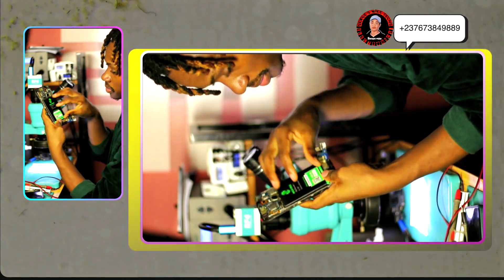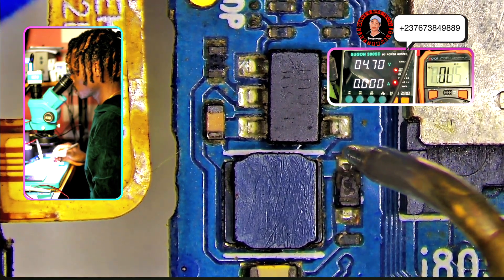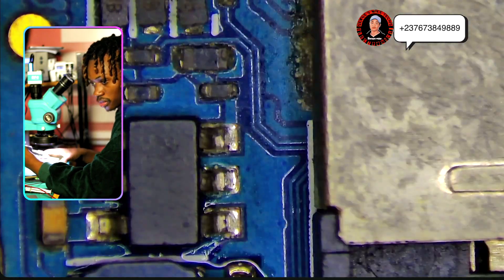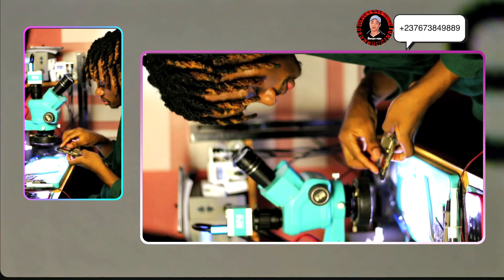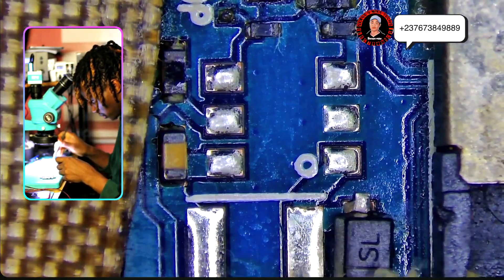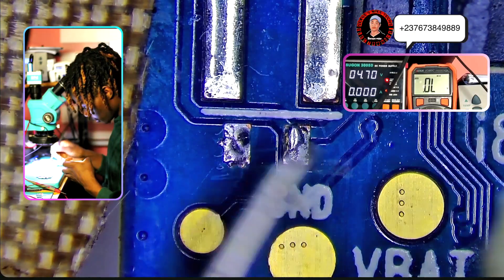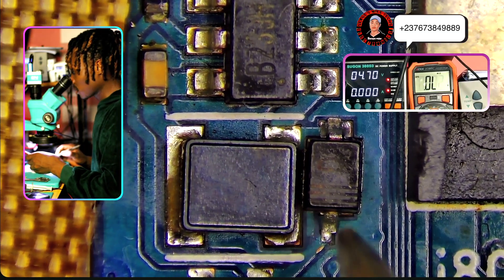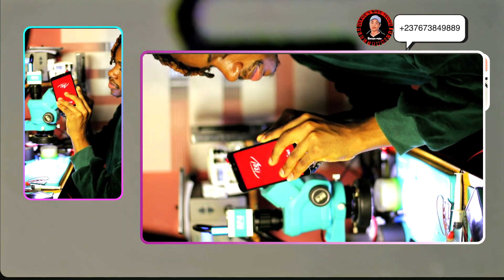No Backlight | No Display | Mobile Phone Black Screen Fault Repair video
No Backlight | No Display | Mobile Phone Black Screen Fault Repair – Full Step-by-Step Tutorial

In this video, I show you how to diagnose and repair black screen issues on mobile phones, including cases of no backlight, no display, and completely dead screens. Using professional troubleshooting techniques, you’ll learn how to isolate the problem, check for faulty components, and restore display functionality.